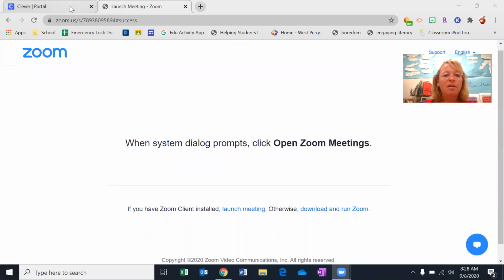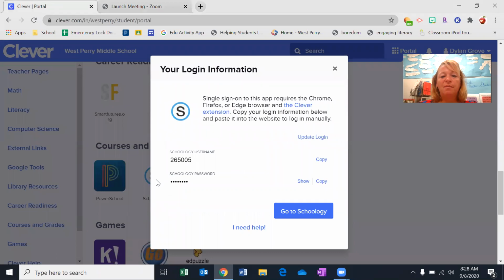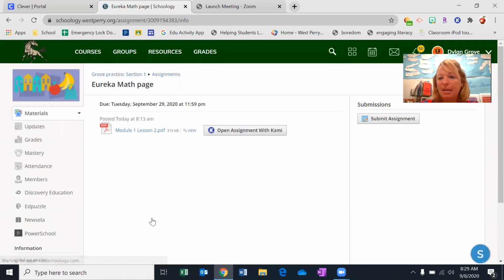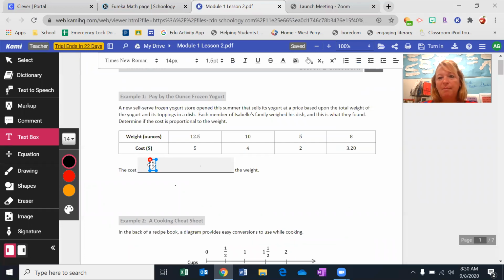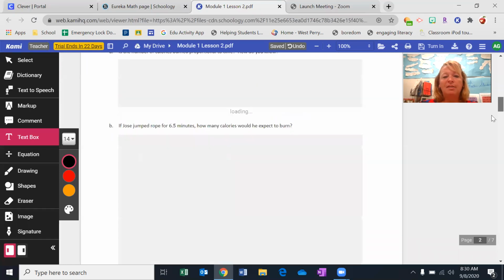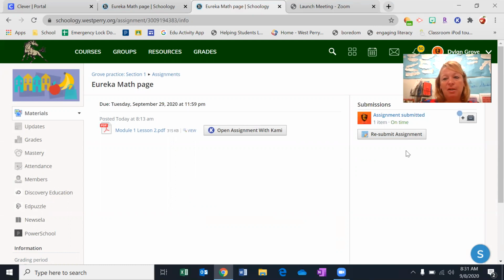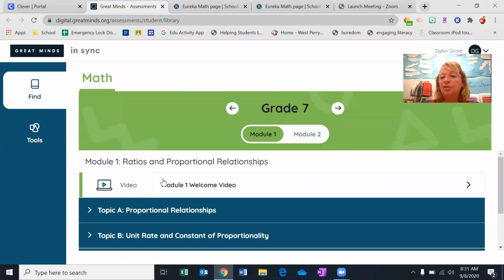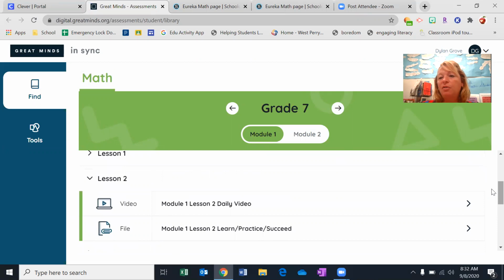WPVA Math Introduction